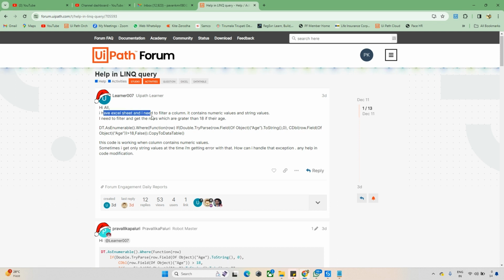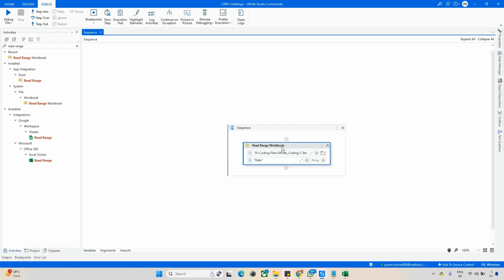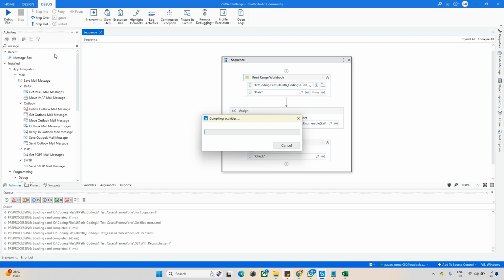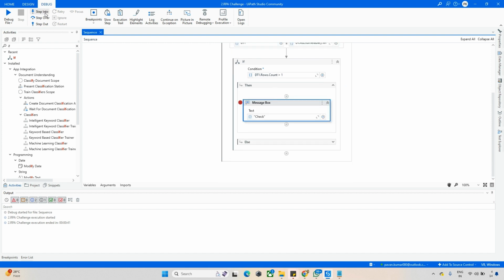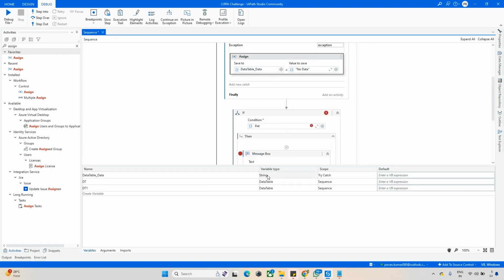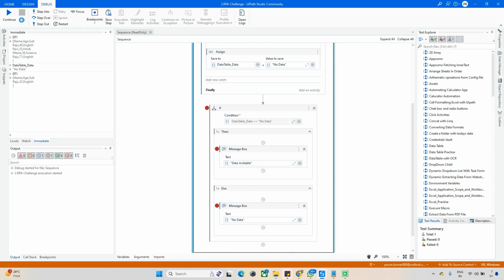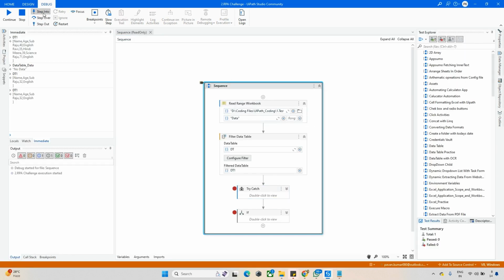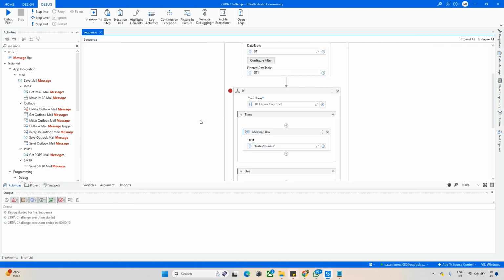Filters with Linq And Filter DataTable | Solution-No:-4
Filter with Linq And Filter Data Table | Solution-No:-4

In this video we are applying filters with linq and Filter Data Table.

DT.AsEnumerable().Where(Function(row) If(Integer.TryParse(row("Age").ToString(), Nothing), Convert.ToInt32(row("Age")) graterthan symbol 18, False)).CopyToDataTable()

here graterthan symbol not working while taking the snippet of code edit it.